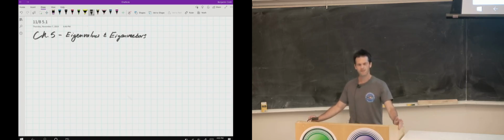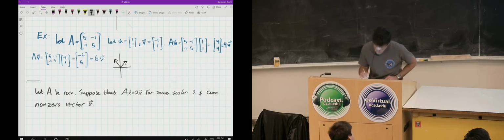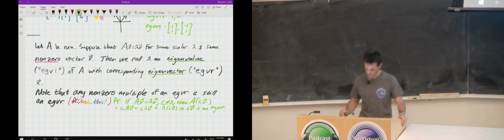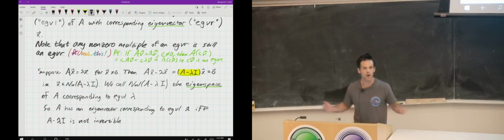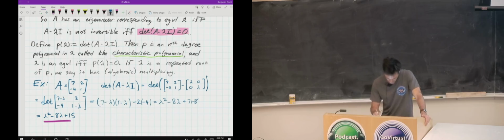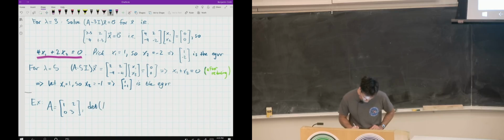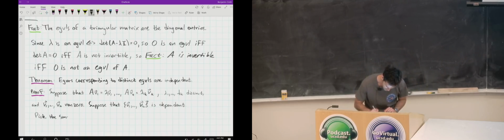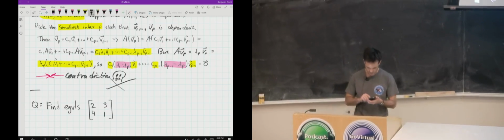Eigenvalues and Eigenvectors - Linear Algebra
My Math 18 Linear Algebra Lecture on eigenvalues and eigenvectors (section 5.1 and 5.2 in the textbook) from 11/8/19 at UCSD